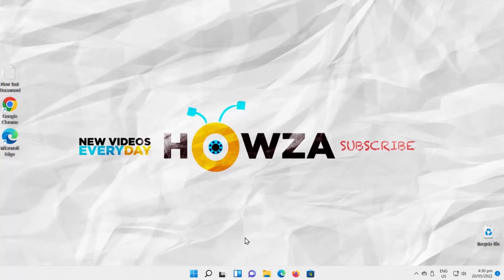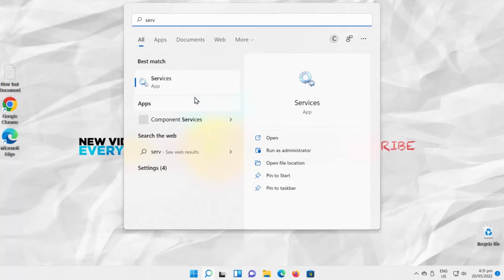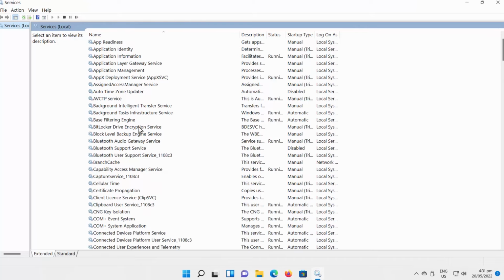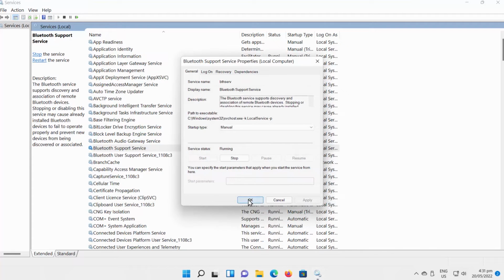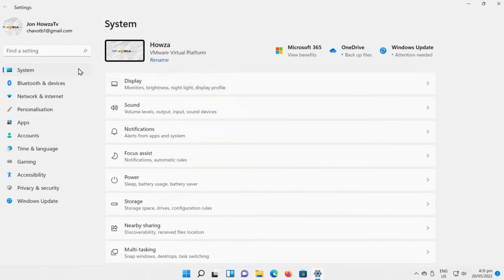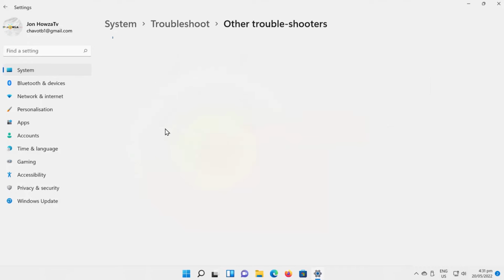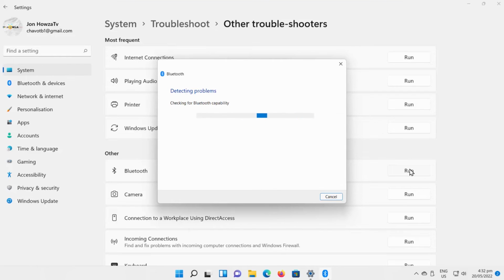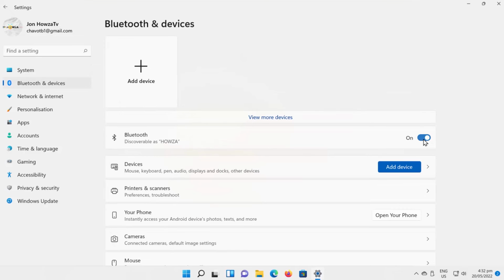How to Turn ON Bluetooth in Windows 11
Hey! Welcome to HOWZA channel! In today's tutorial, you will learn how to turn on Bluetooth in Windows 11.
Go to taskbar search.  Type Services. Click on Services app to open it.
The new window will open. Double click on Bluetooth Support service. Set Startup type to Manual. Click on Apply. Click on Start. Click Ok. Close the window.
Select System from the left side list. Go to Troubleshoot. Go to Other trouble shooters.
Look for Bluetooth. Click on Run next to it. Wait until is done. Click on Close.
Select Bluetooth and devices from the left side list. Bluetooth is enabled. If you want to disable it turn the switch off.